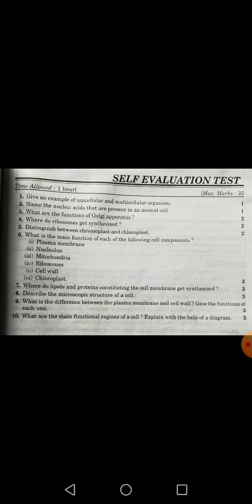Cell: The fundamental unit of life revision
Self evaluation test